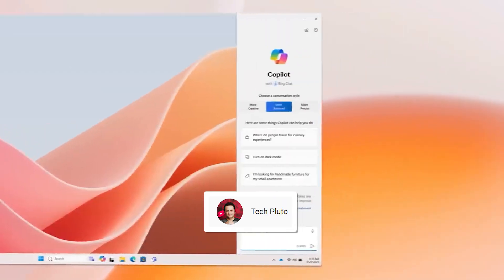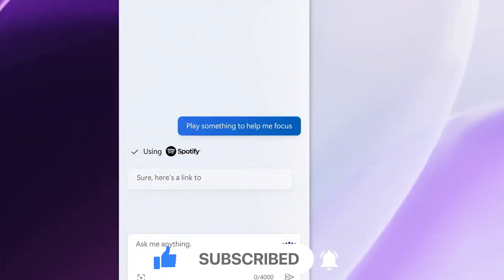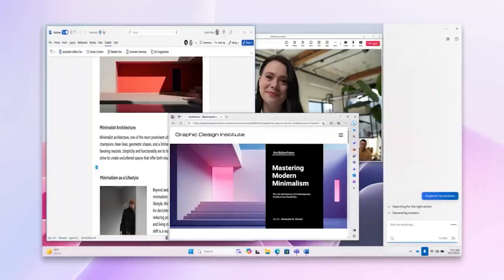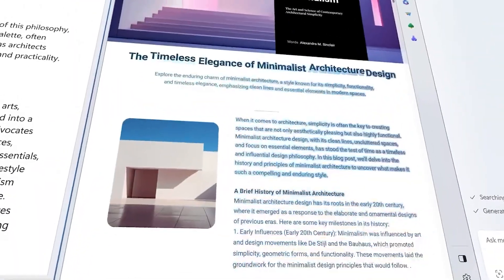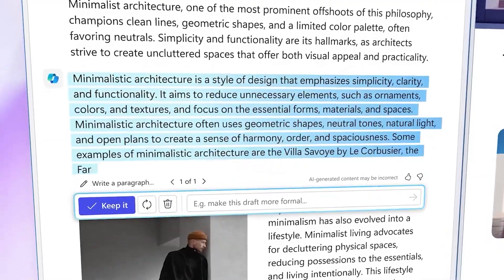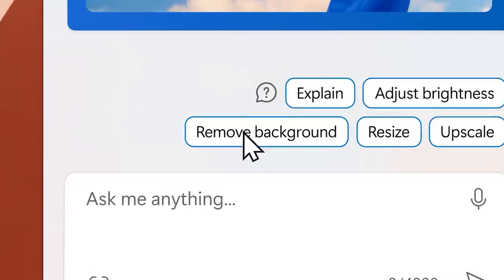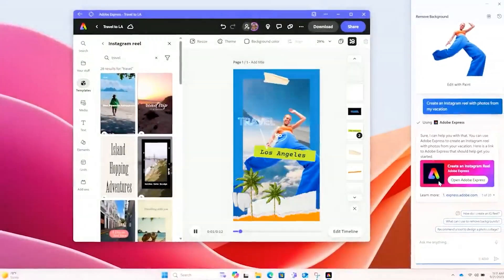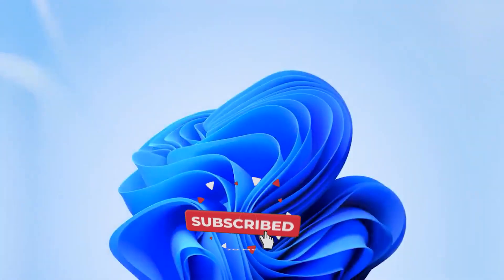Copilot is now available for testing on Windows 10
Microsoft’s AI powered personal assistant tool Copilot, which was previously available to Windows 11 users, is now available for Windows 10 users for testing.